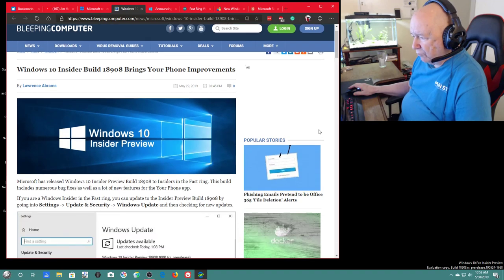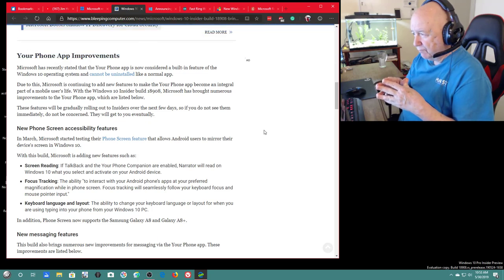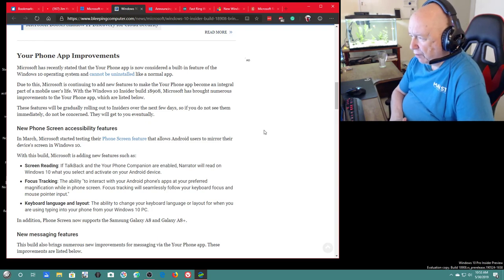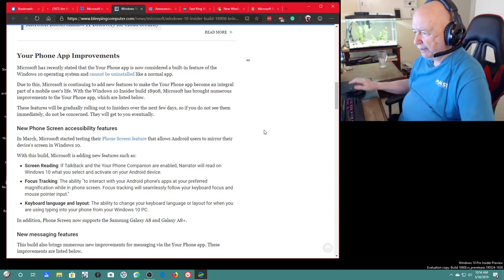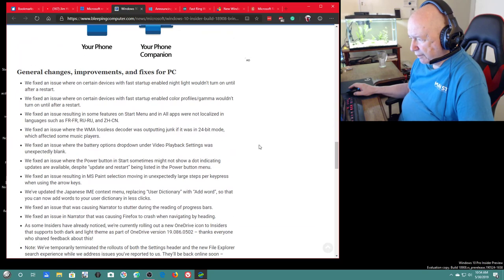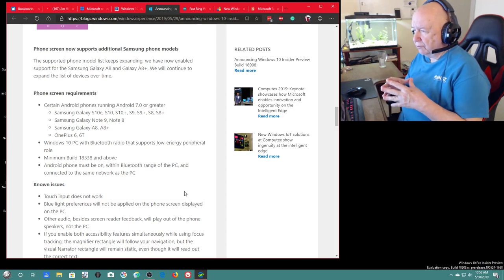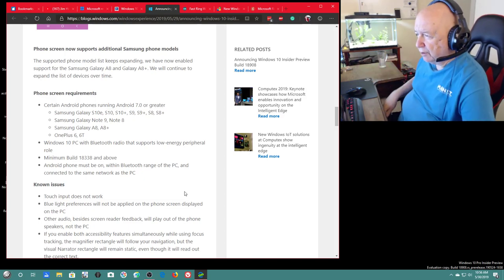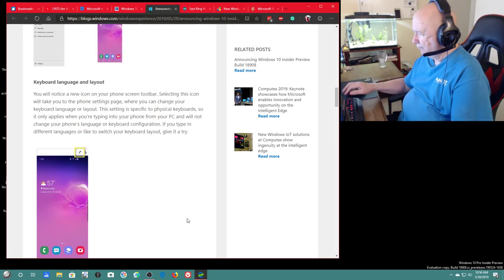Windows 10 Pro Insider Preview Build 18908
I just installed Windows 10 Pro Insider Preview Build 18908.

Jim Howard    NØUWY